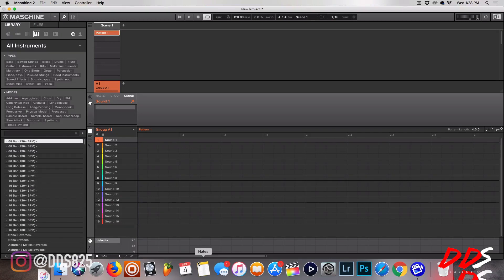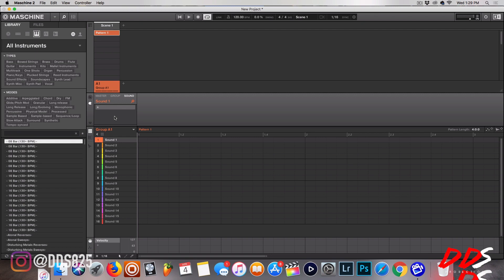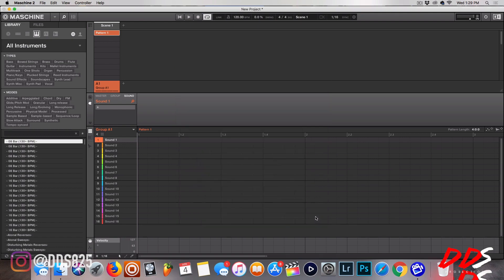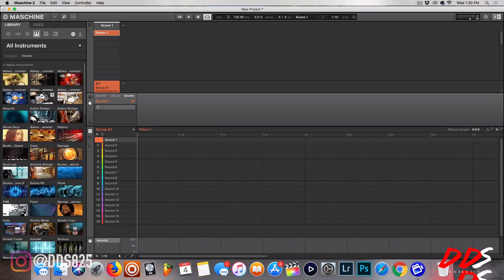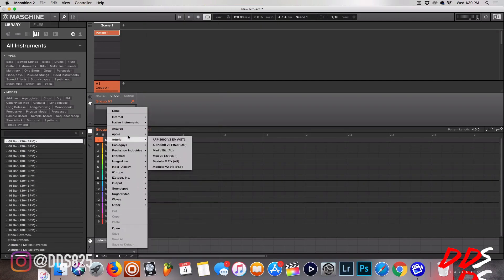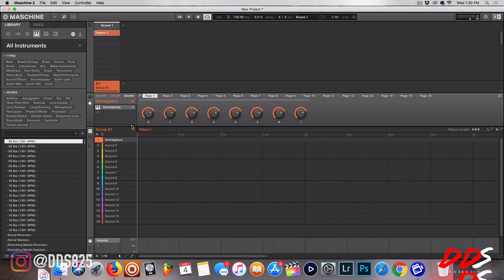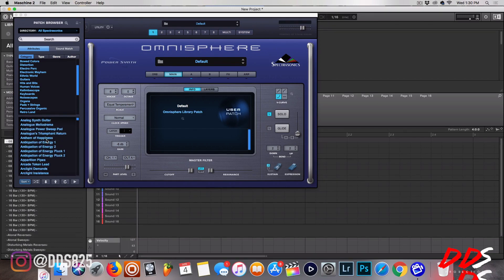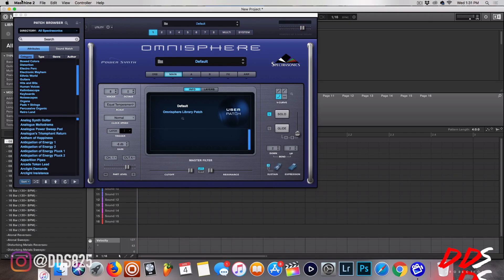Maschine Tutorial: Opening VSTs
In this video DDS shows you how to open vsts in Maschine.

My Equipment:
Maschine MK3
Maschine Jam